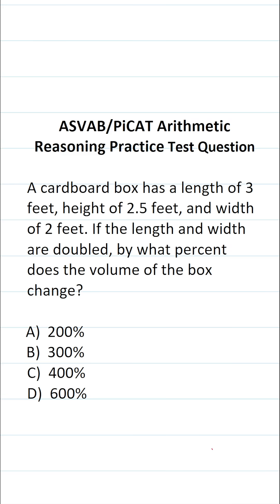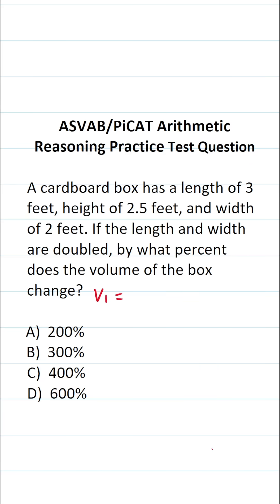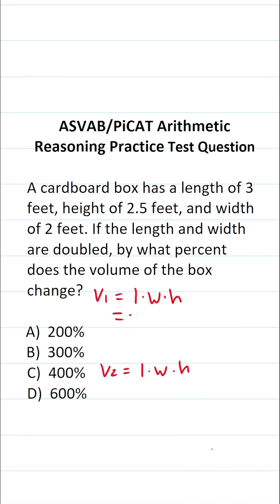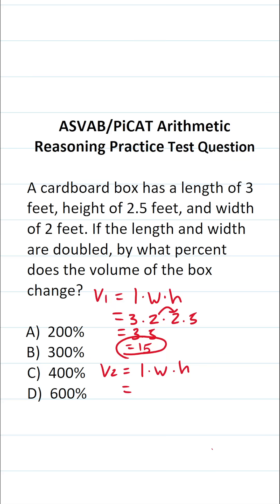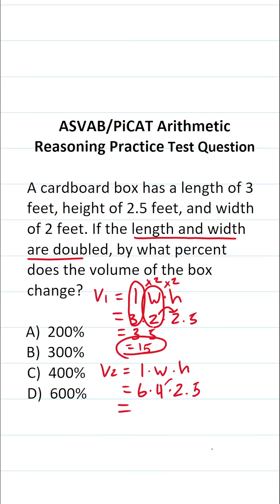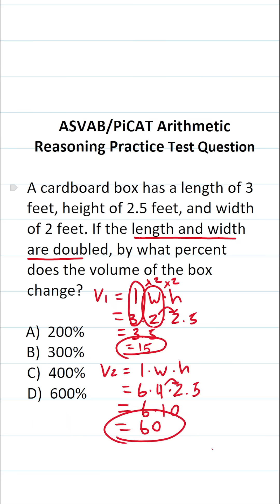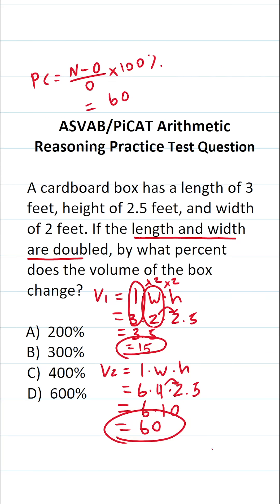ASVAB/PiCAT Arithmetic Reasoning Practice Test Q: Volume acetheasvab with grammarhero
​​​​​In this video, Grammar Hero works out a practice test question that requires you to quickly find the volume of rectangular prisms and calculate the percent change. This question should closely mirror what you should expect to see in the Arithmetic Reasoning (AR) subtest of the Armed Services Vocational Aptitude Battery (ASVAB) as well as the Pre-screening internet-delivered Computer Adaptive Test (PiCAT). ​​​​​grammarhero ​​ASVAB​​​​​